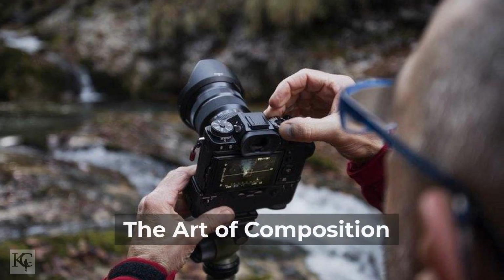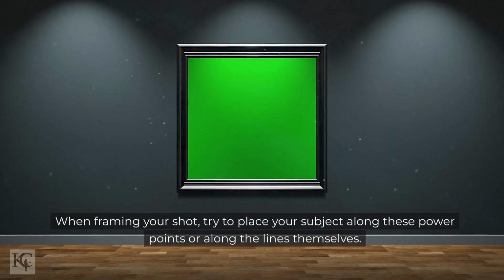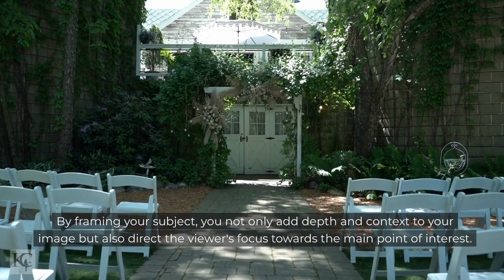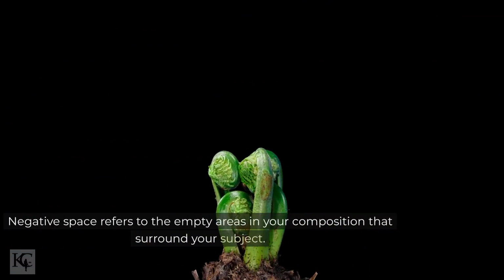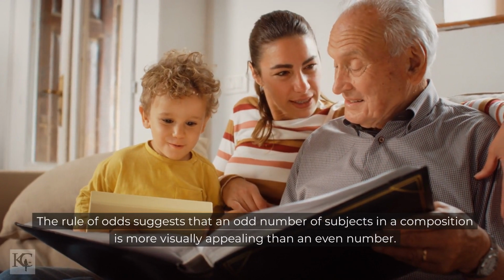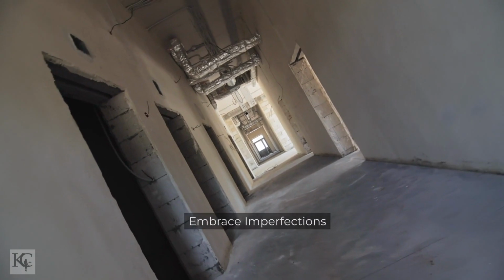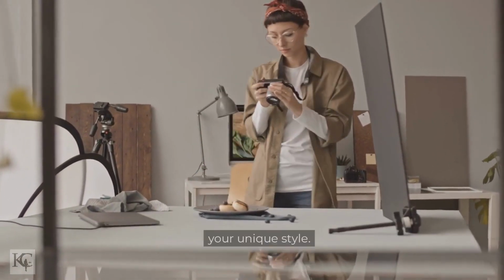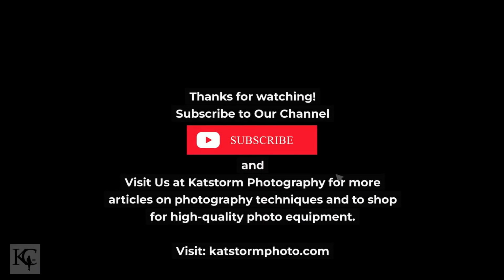The Art of Composition: How to Frame Your Shots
Photography is more than just clicking a button. It's about capturing a moment, telling a story, and evoking emotions through a single frame. One of the key elements in creating visually stunning photographs is composition. The way you frame your shots can make all the difference in transforming an ordinary image into a work of art. So join @katstormphoto  and let's dive into the art of composition and explore some techniques to help you frame your shots like a pro.